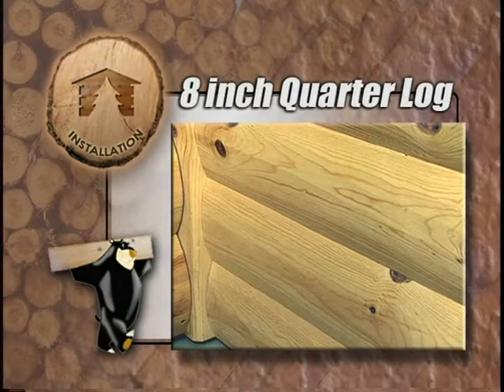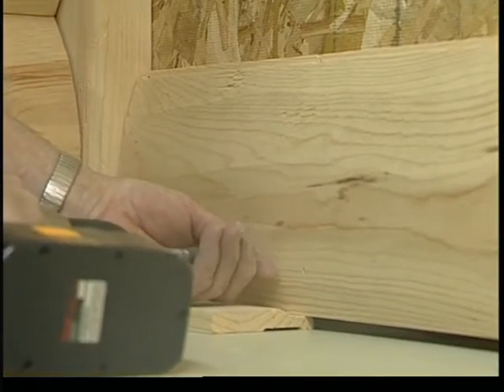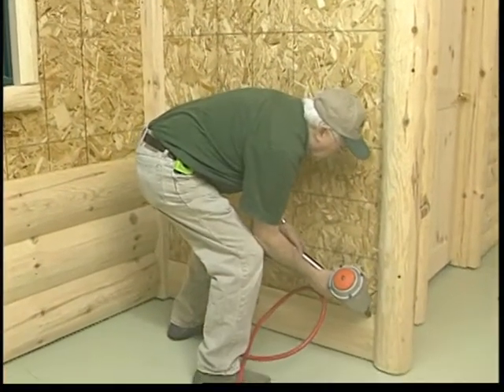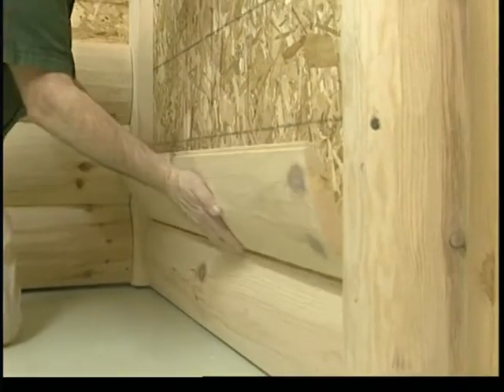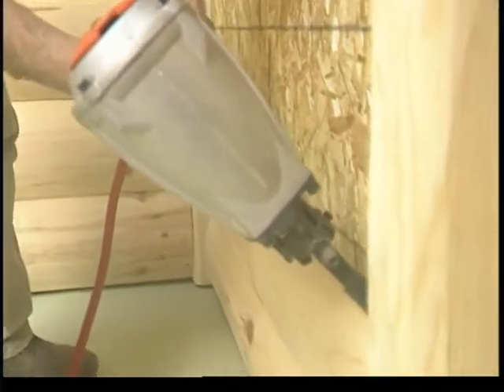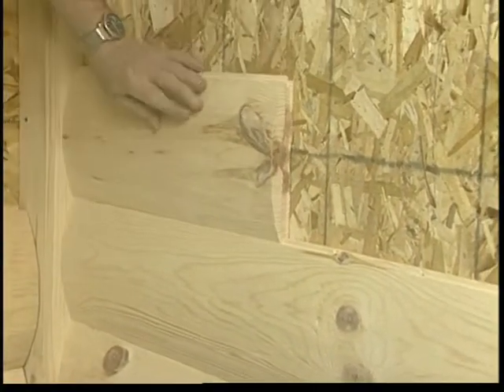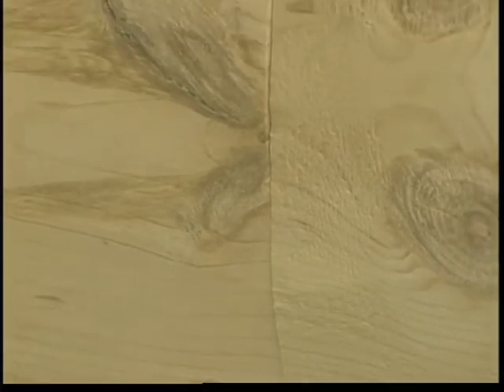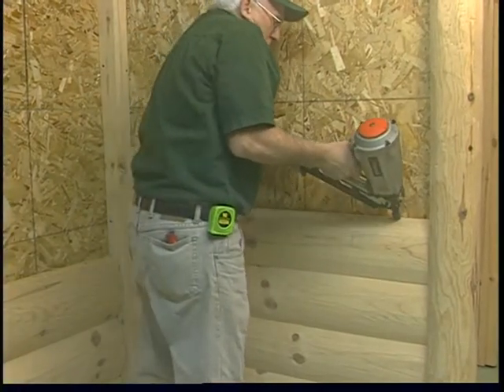How to Install Log Siding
How to Install Log Siding offered to you by The Woodworkers Shoppe & Skyline Woods.